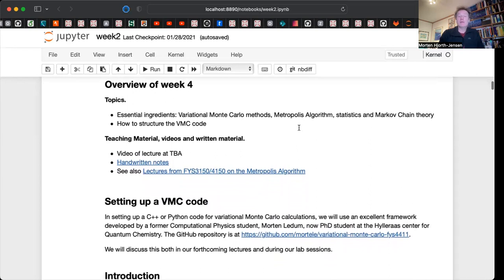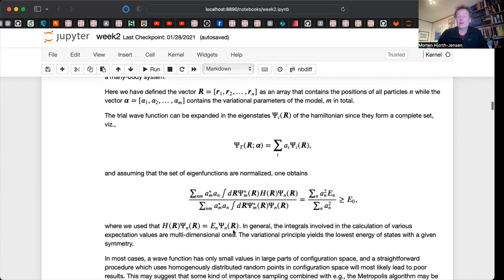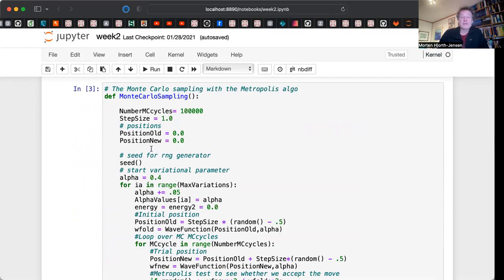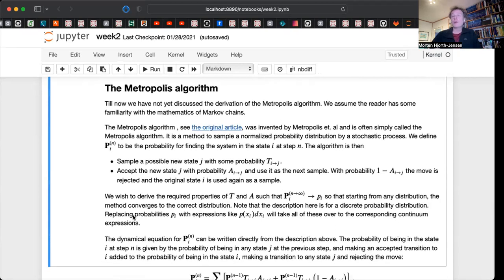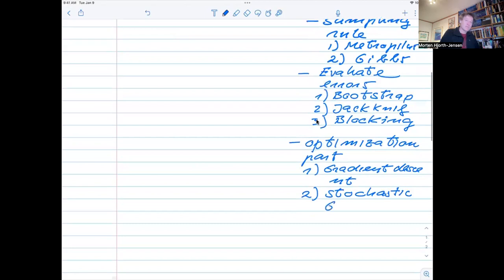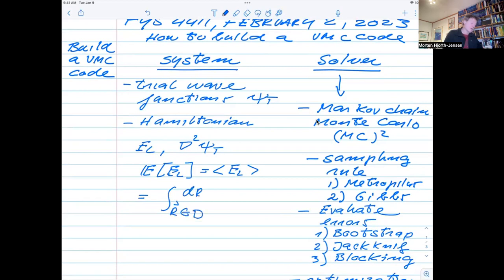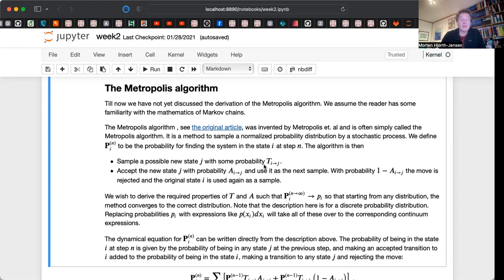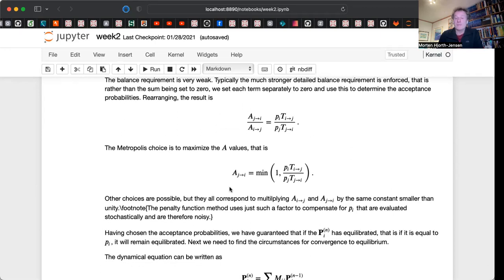Basics of Variational MC calculations, Feb 2, 2023